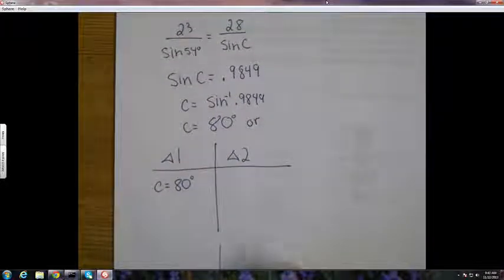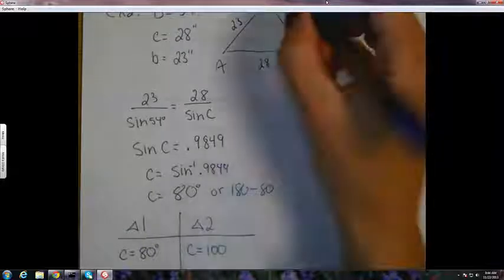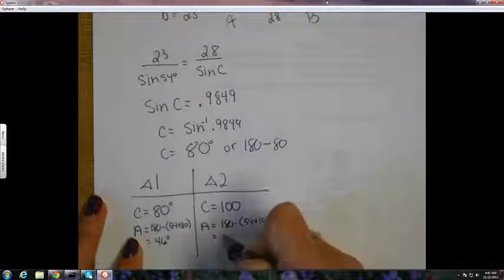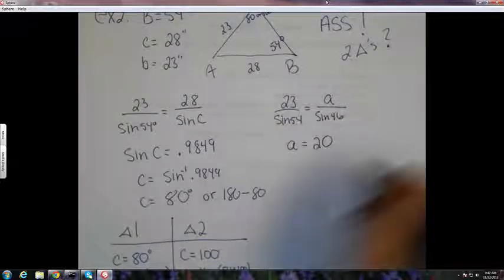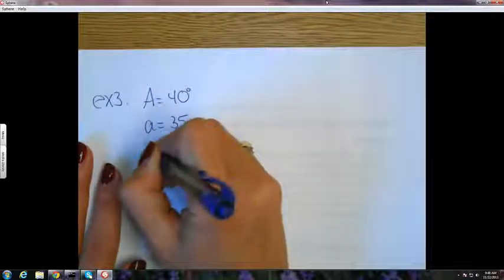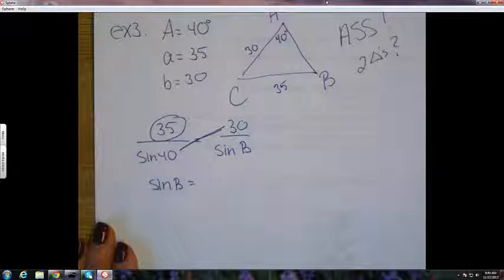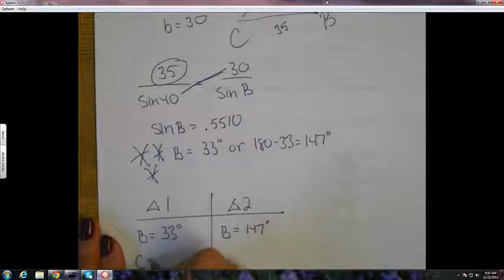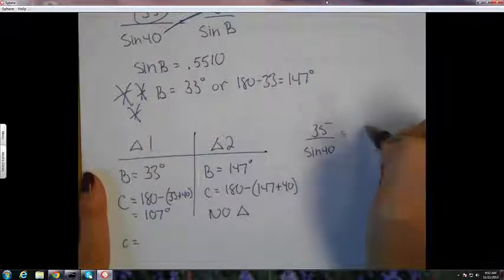T 7 2 day 1 2